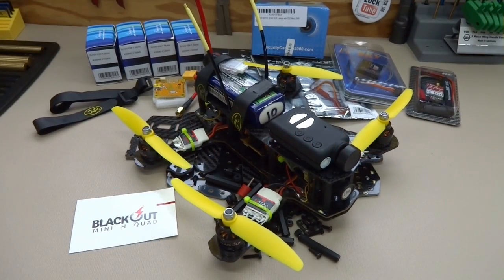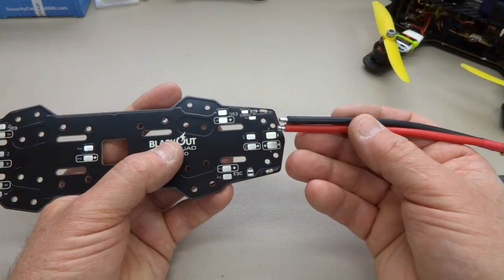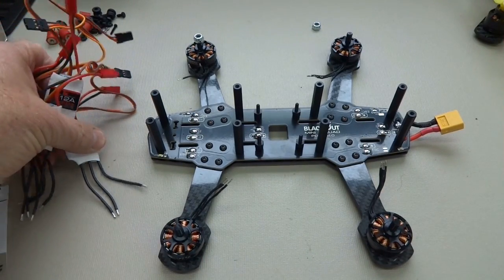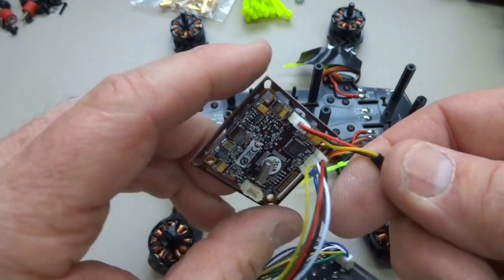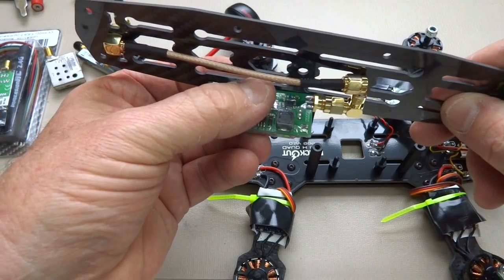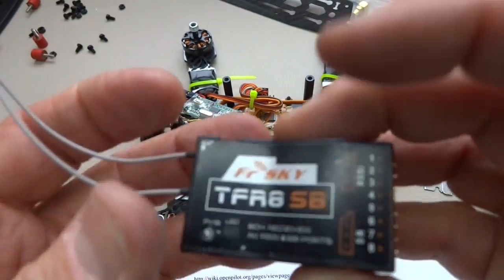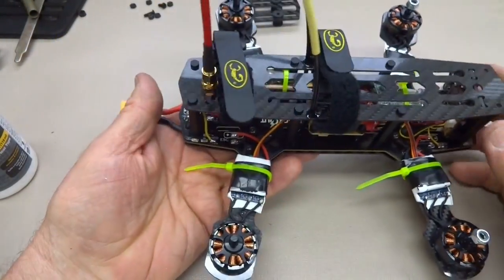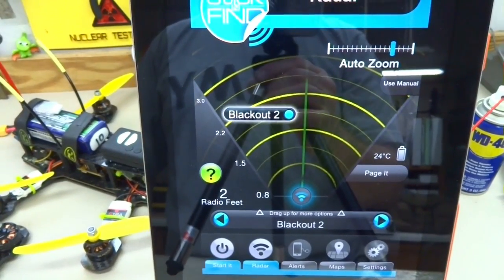Blackout Mini-Quad Build Tips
Mine is equipped like this:
Battery:  Nanotech 3S 1500mah 35C/70C
ESC:  Tiger T12A
Flight Controller: RMRC CC3D
Motor: Tiger MN1806 "Blackout 3S" 2300kv
Propeller: GemFan 5x3 2-Blade
Receiver: Futaba 7008SB 8-Channel
OSD: HK Simple OSD
Video Antenna: 5.8Ghz ImmersionRC Spironet V2
Video Transmitter: 5.8Ghz ImmersionRC (600mw)
FPV Camera: SONY Super HAD CCD 600TVL CMQ1993X 2.8mm lens
Video Camera: Mobius Action Camera - Wide Angle Lens